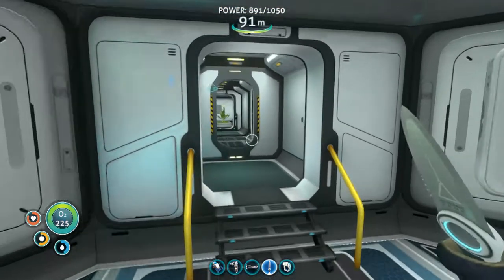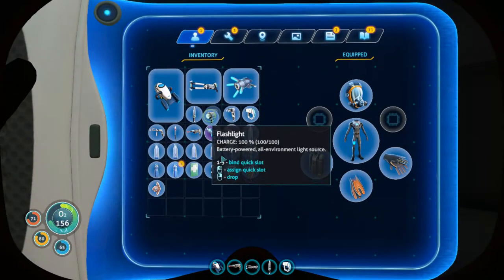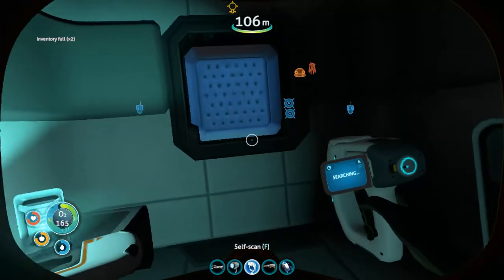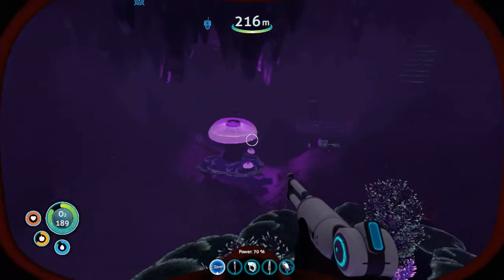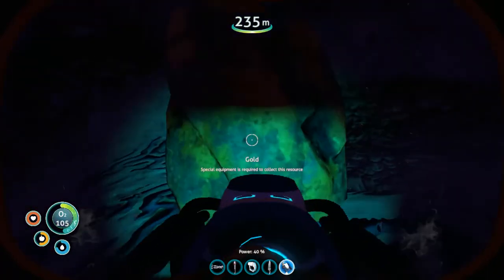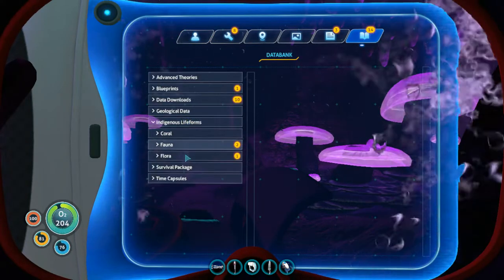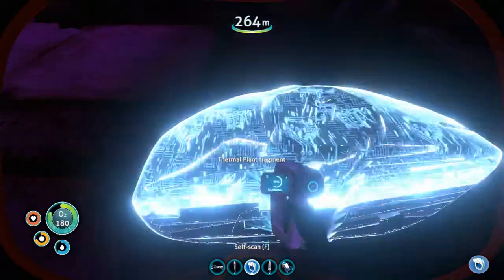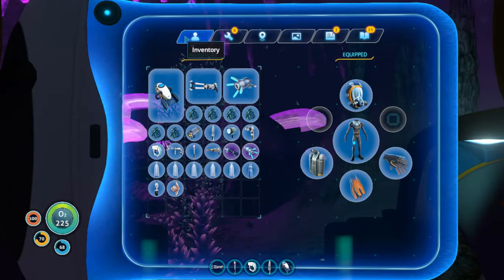Subnautica ep 18: The Glowing Depths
Its finally time to explore the Jellyshroom Forest! Who knows what awaits us at these depths... and more similar ones in the near future!